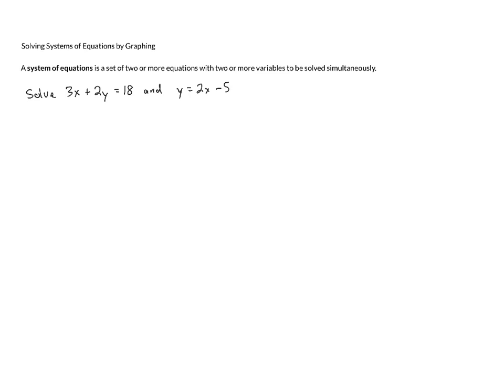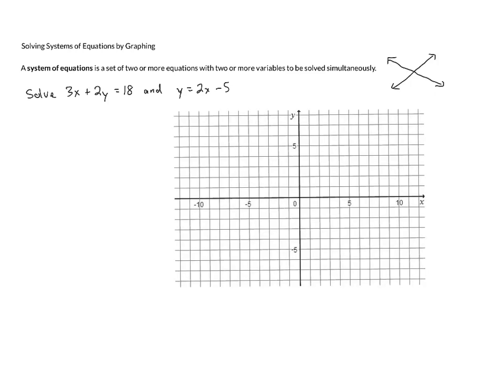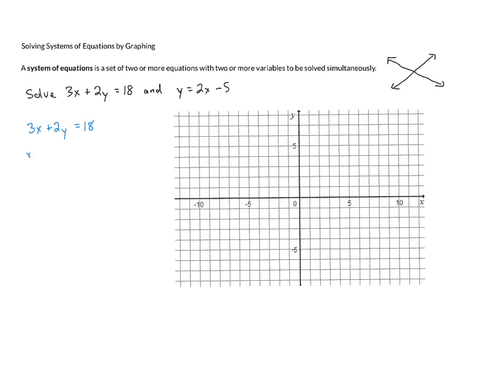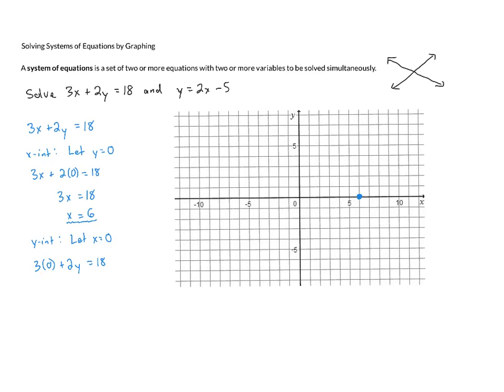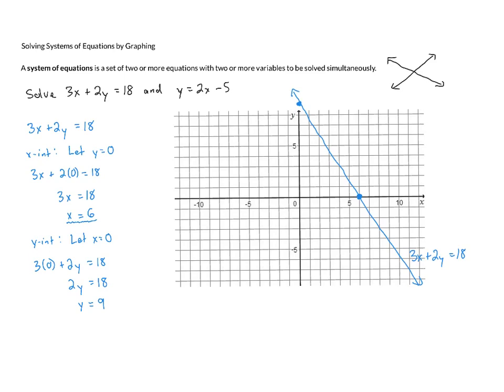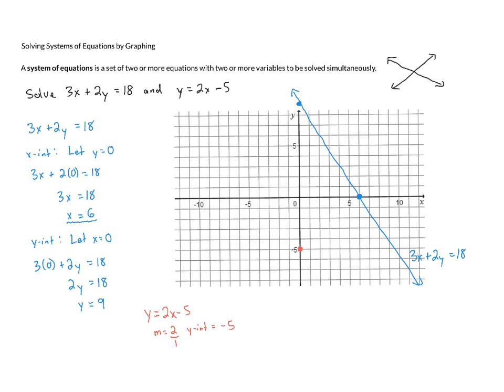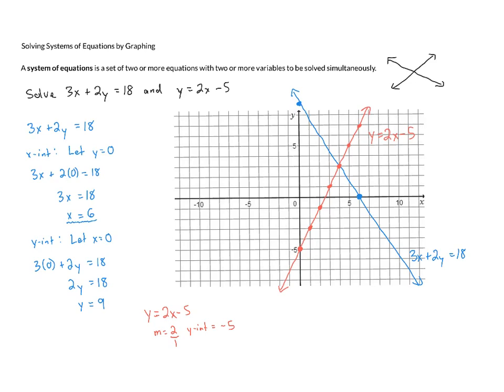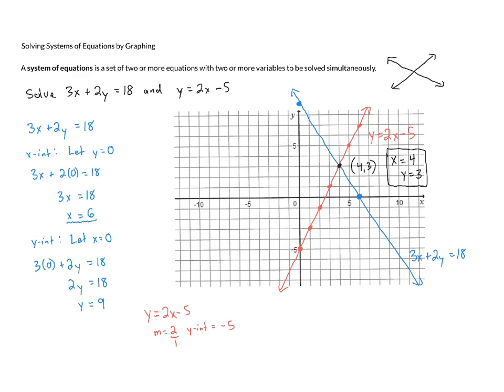M40N32 - Solving Systems of Equations by Graphing